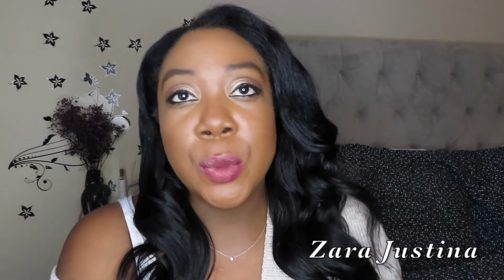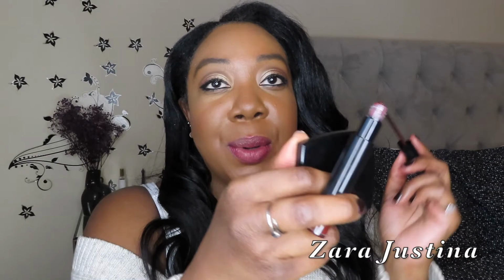The Best Red Lipsticks 💄 | Zara Justina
As requested, in this video I share my top 5 favorite red lipsticks, just in time for Valentine’s Day! These lipsticks are all gorgeous and would look great on everyone. If I had to pick one lipstick I would say NYX Soft Matte Lip Cream in Monte is my favorite!

Products Mentioned:
Mac Diva $19

NYX Soft Matte Lip Cream in Monte Carlo $6.50

NYX Soft Matte Lip Cream in Copenhagen $6.50

KVD Beauty Everlasting Liquid Lipstick in Vampira $21

Armani Beauty 200 $38

Camera Used Canon Powershot SX 740 HS

Fashionphile is my favorite place to purchase pre-loved luxury items!

I'm obsessed with Daily Harvest and think you'll be, too.